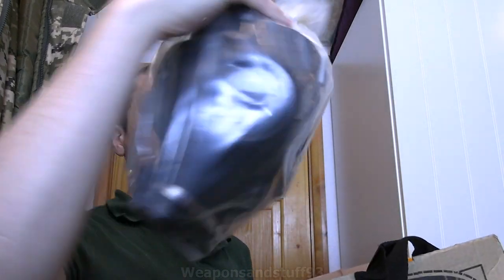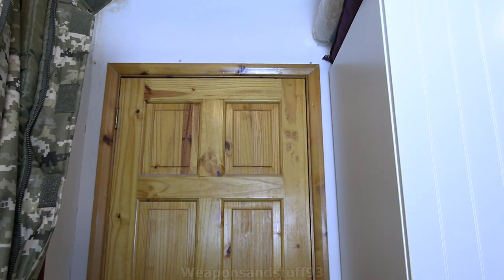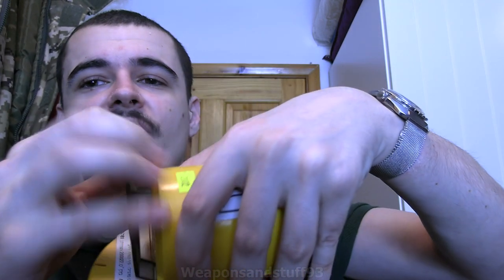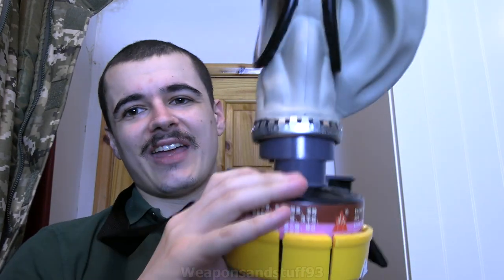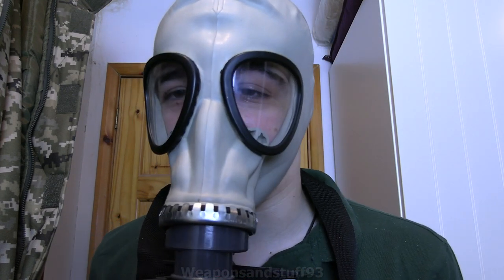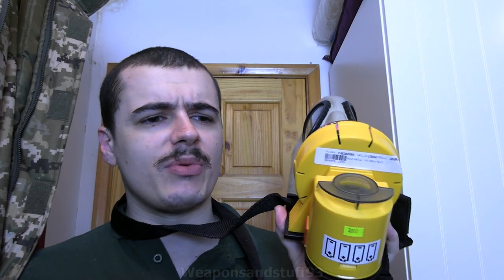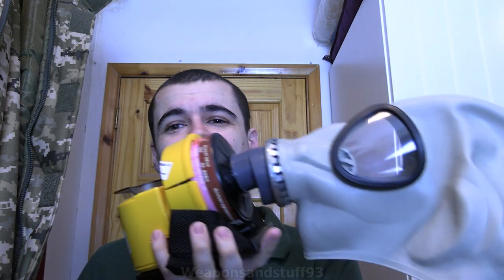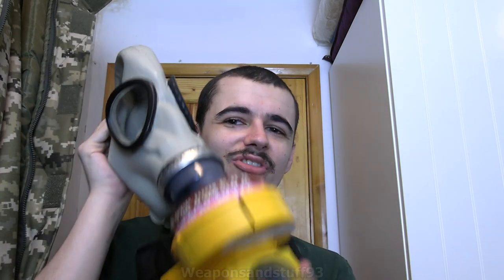Israeli Children's Civilian PAPR kit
Sent to me to review by Marcus, MF1A mask sent to me by Hype so thanks to both of them, not a brilliant kit at all for an adult but using a different mask in somewhat works. Overall not bad for civilian issue but obviously intended for young children sat around not doing much.